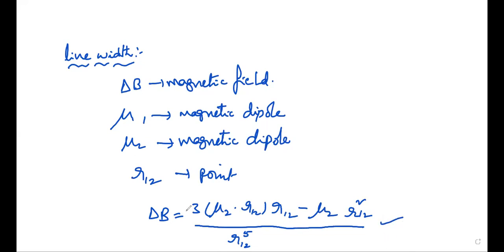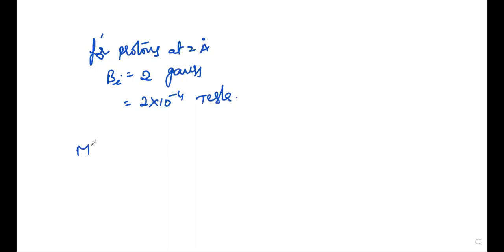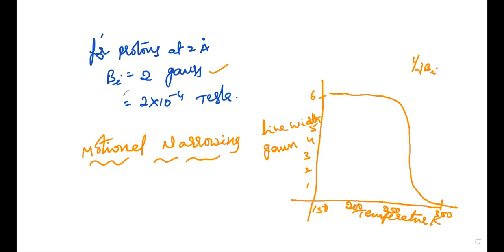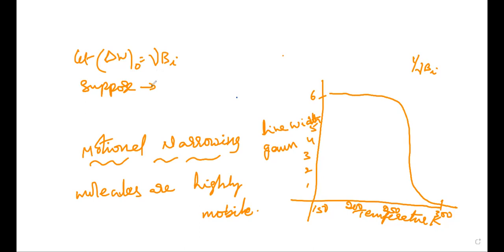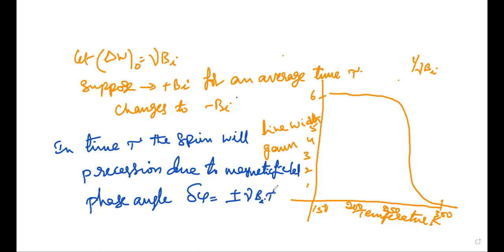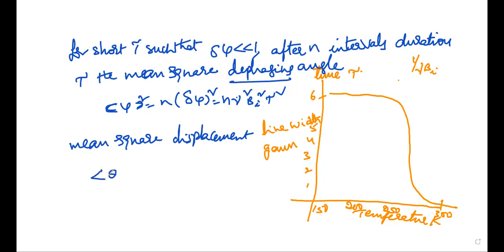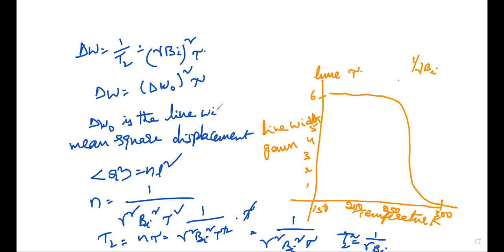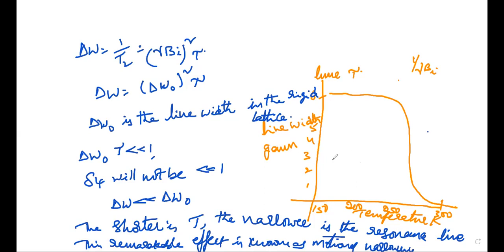Line width& Motional narrowing